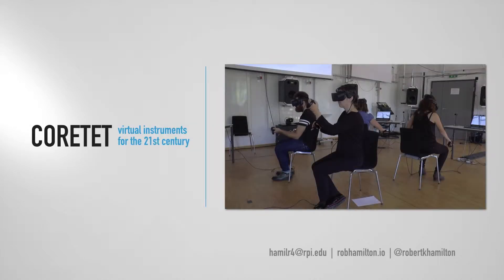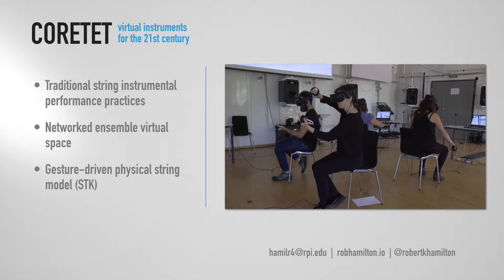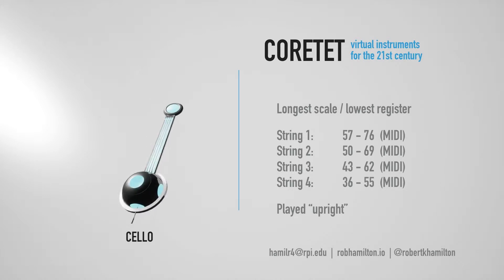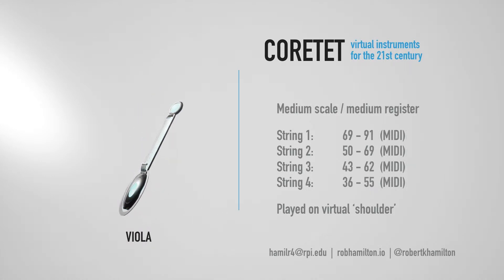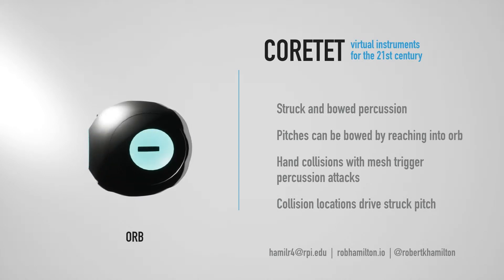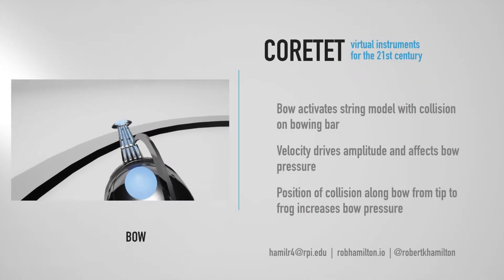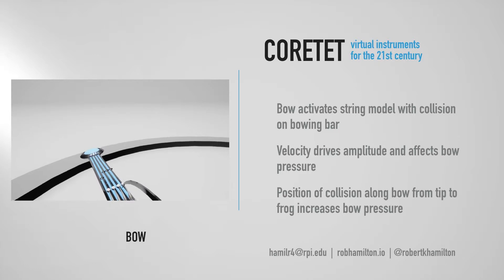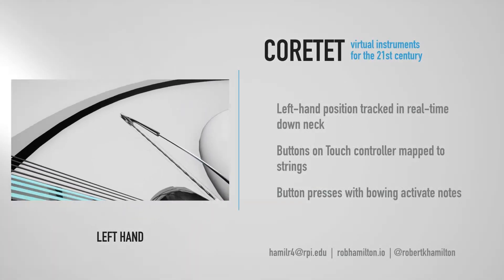Coretet: A Dynamic Virtual Musical Instrument for the Twenty-First Century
Rob Hamilton

ABSTRACT: Coretet is a virtual reality musical instrument that explores the translation of performance gesture and mechanic from traditional bowed string instruments into an inherently non-physical implementation. Built using the Unreal Engine 4 and Pure Data, Coretet offers musicians both a flexible and articulate musical instrument to play as well as a networked performance environment capable of supporting and presenting a traditional four-member string quartet. Building on traditional stringed instrument performance practices, Coretet was designed as a futuristic ‘21st Century’ implementation of the core gestural and interaction modalities that generate musical sound in the violin, viola and cello. Coretet exists as a client-server software system designed to be controlled using an Oculus Rift head-mounted display (HMD) and the Oculus Touch hand-tracking controllers. The instrument and performance environment are built using the Unreal Engine 4. Gesture and audio output is generated using interaction data from the engine streamed to a Pure Data (PD) [2] server via Open Sound Control (OSC) [3]. Within PD, gestural control data from Coretet is processed and used to control a variety of audio generation and manipulation processes including the [bowed~] string physical model from the Synthesis Toolkit (STK) [1].

To be presented at the IEEE Conference on Virtual Reality and 3D User Interfaces (IEEE VR) 2019
Posted with permission of the author(s).